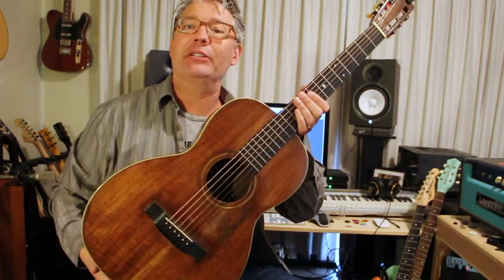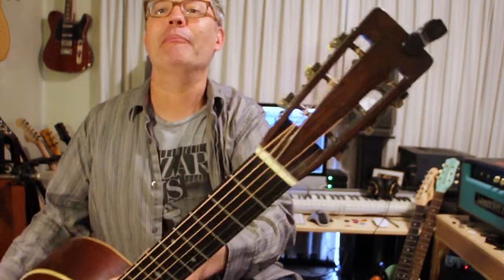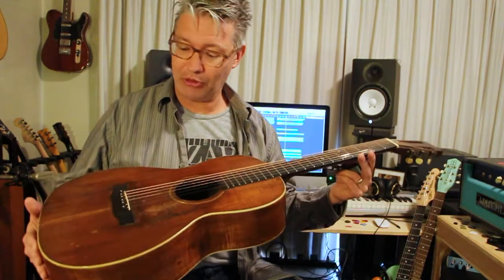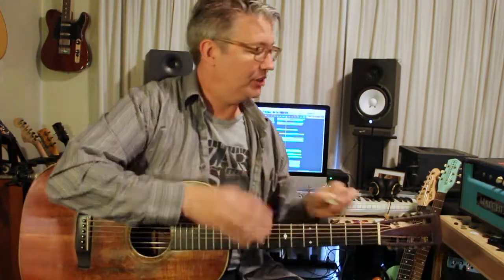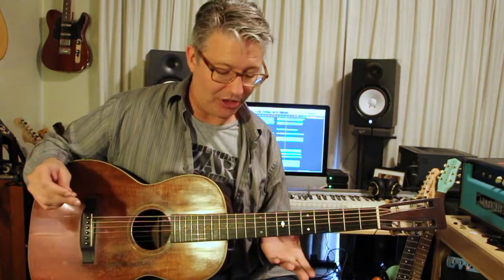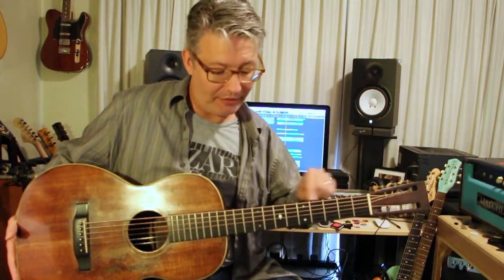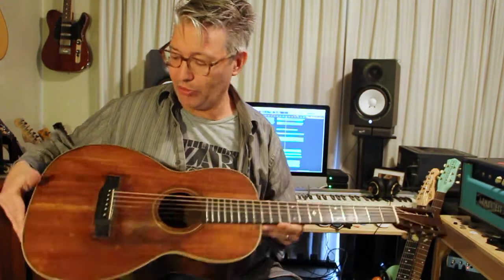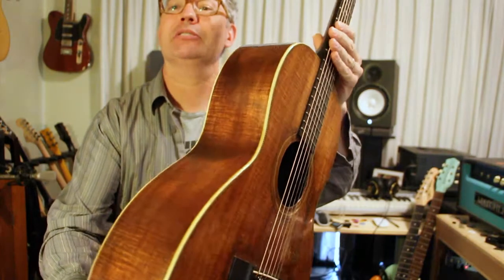Why So Many Guitars? Acoustic Edition: #10 The Martin 0-28 Koa | Guitar Lesson | Tom Strahle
The 10th in the series "Why So Many Guitars?"  This 12-fret, slot head beauty was procured from Westwood Music.

MY GEAR -

Production Tools -